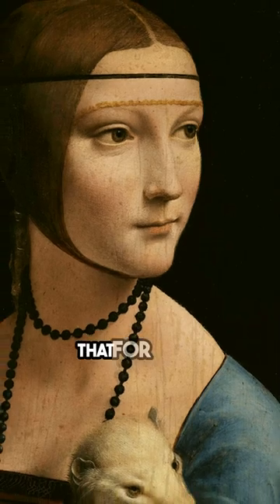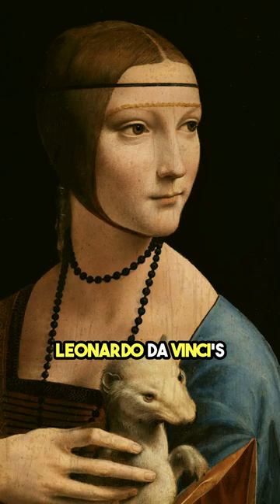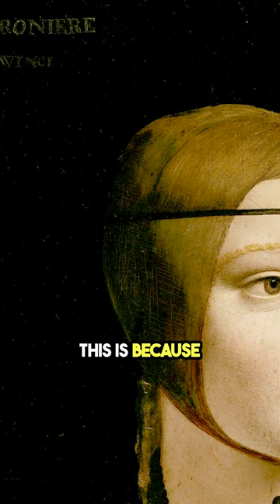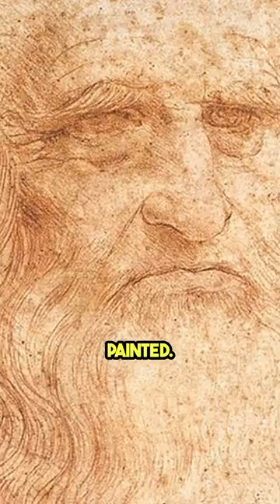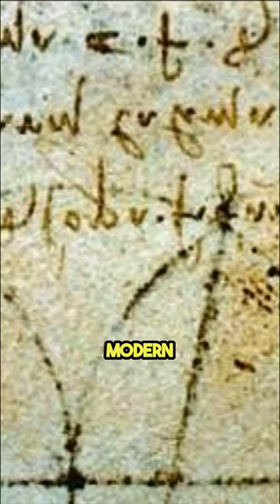Leonardo da Vinci’s Fingerprints help solve...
Did you know that for many years, scholars were unsure that Leonardo da Vinci’s “Lady with an Ermine” was actually painted by the famous artist?
This is because his signature was added during a restoration many years after it was originally painted.
Interestingly, we now know what da Vinci’s fingerprints look like thanks to modern technology since he left them on many of his paintings.
And in 2005, scientists were able to prove that   “Lady with an Ermine” was indeed painted by  Leonardo da Vinci’s.  @AnyHistory